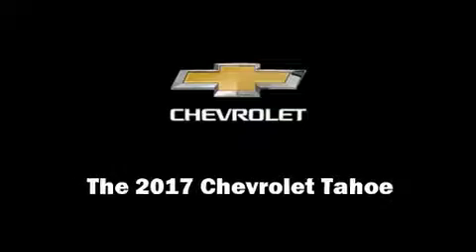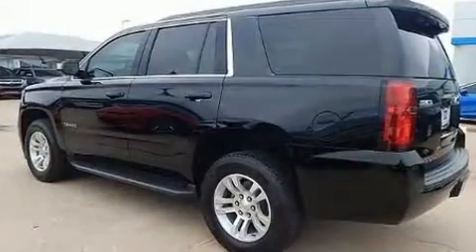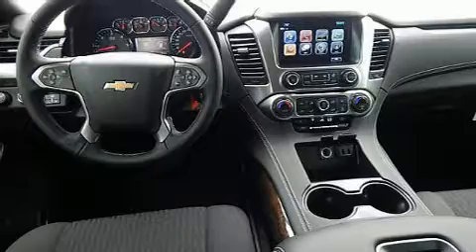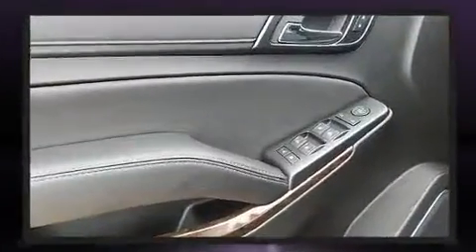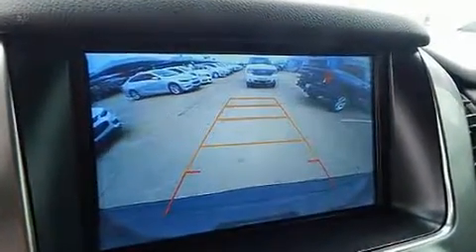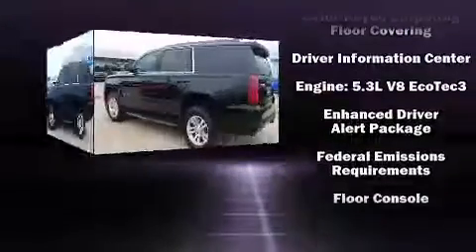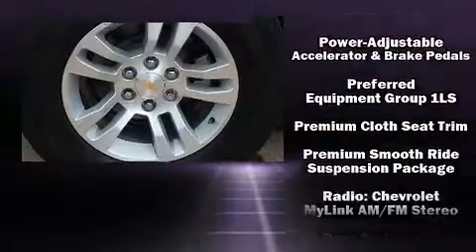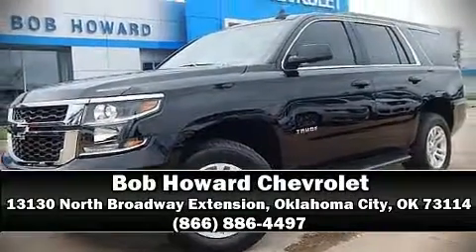2017 Chevrolet Tahoe LS in Oklahoma City, OK 73114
Introducing the 2017 Chevrolet Tahoe. Smooth gearshifts are achieved thanks to the powerful 8 cylinder engine, and load leveling rear suspension maintains a comfortable ride. Four wheel drive allows you to go places you've only imagined. Chevrolet prioritized fit and finish as evidenced by: a power seat, an outside temperature display, fully automatic headlights, heated door mirrors, rain sensing wipers, a trailer hitch, and cruise control. Power adjustable pedals allow the driver to optimize his or her driving position, enhancing visibility, comfort and safety. Third row seats provide an even greater maximum passenger capacity. Premium sound drives 6 speakers, providing you and your passengers a sensational audio experience. Chevrolet ensures the safety and security of its passengers with equipment such as: head curtain airbags, front side impact airbags, traction control, brake assist, a security system, onStar, and 4 wheel disc brakes with ABS. Safety and maximum capability are assured via self leveling rear suspension, which maintains optimal driving geometry. Our sales staff will help you find the vehicle that you've been searching for. We'd be happy to answer any questions that you may have. Please don't hesitate to give us a call.